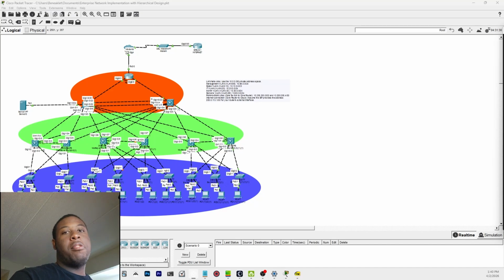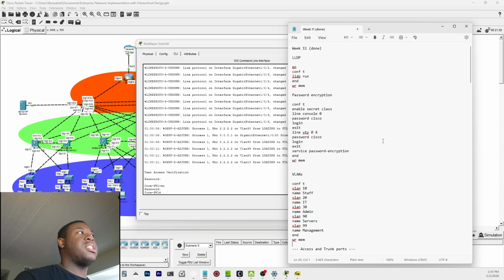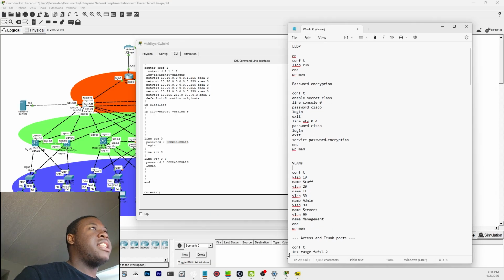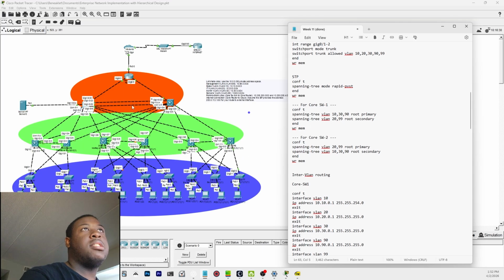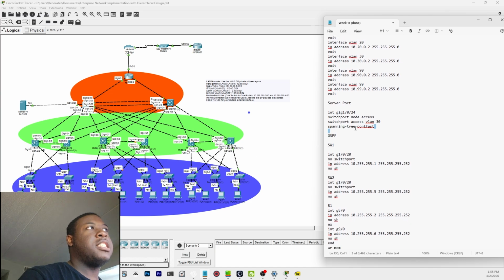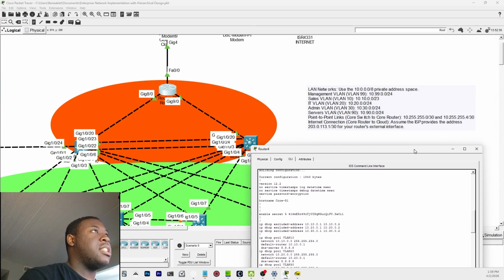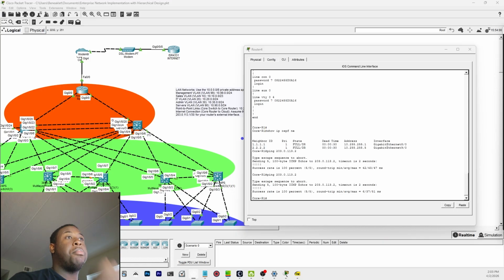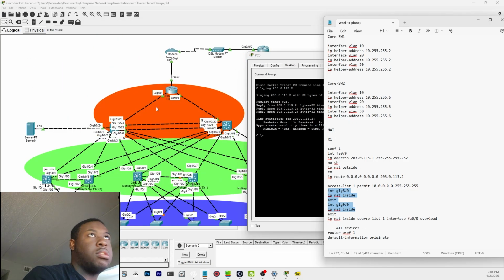Enterprise Network Implementation with Hierarchical Design